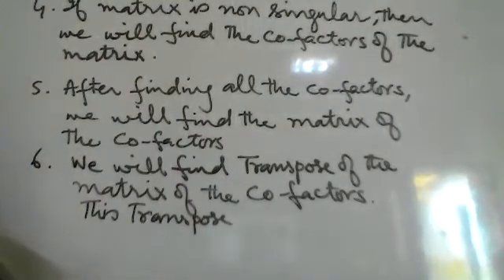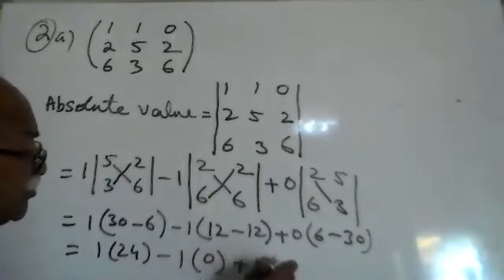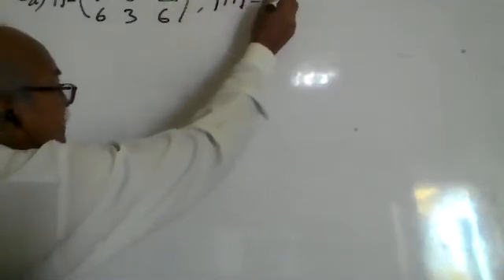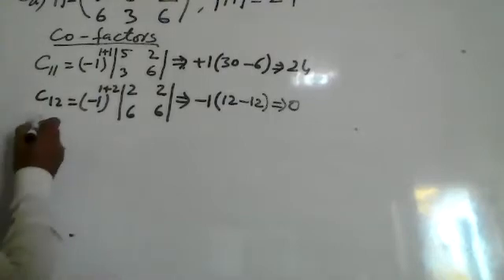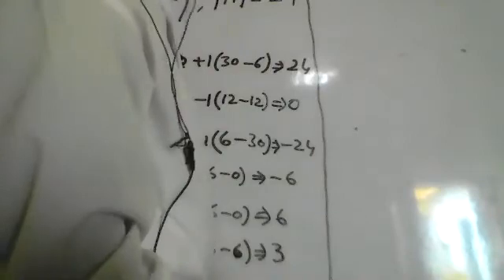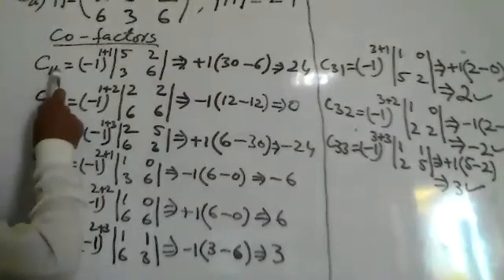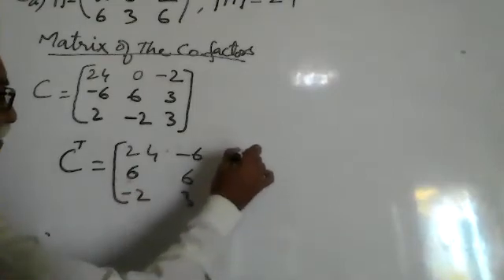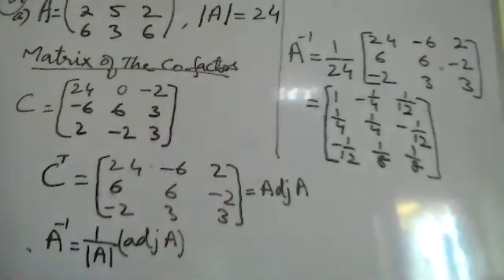Calculus and Analytical Geometry III